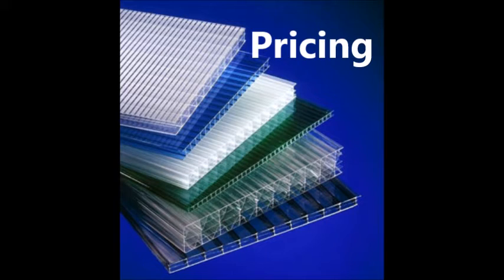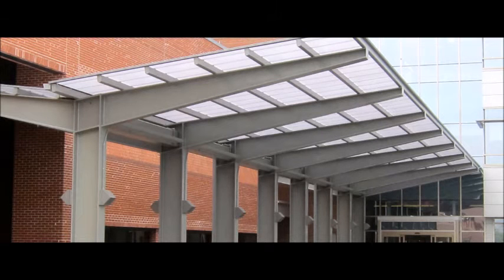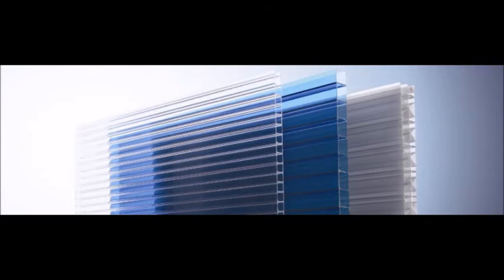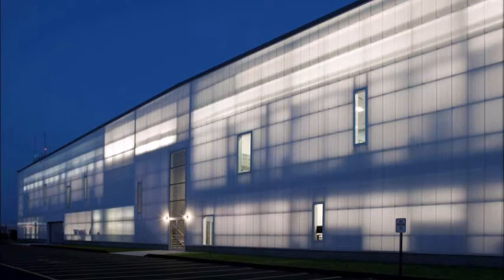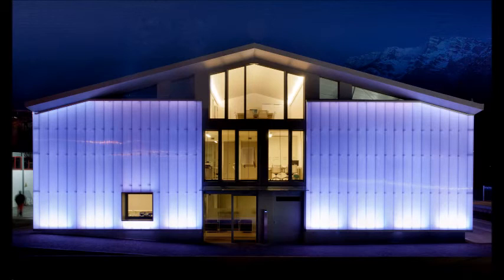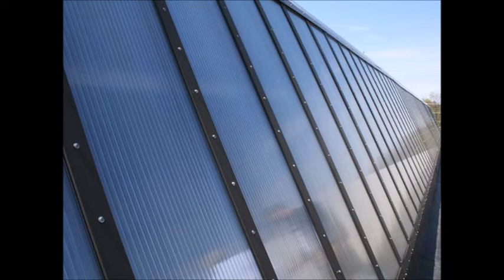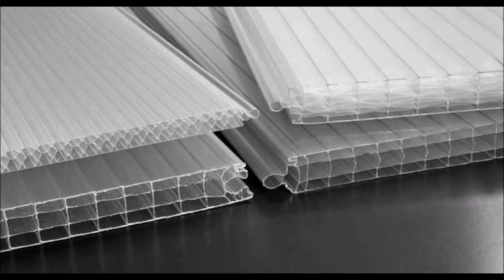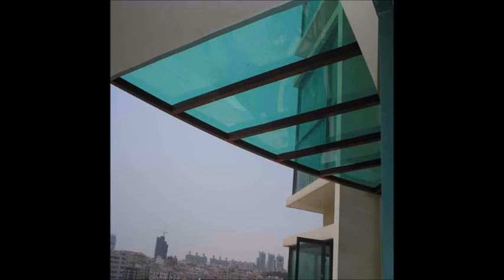Cellular Polycarbonate Glazing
A presentation about the properties, pros, cons, and benefits of Cellular Polycarbonate Glazing.
By Patrick Baur, Savannah Sanderson, and Matt Tooker.